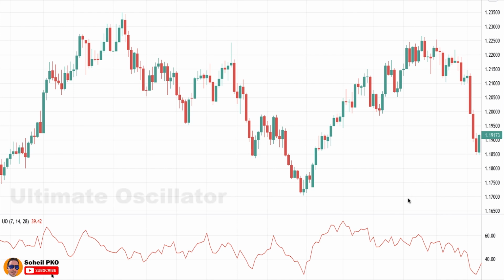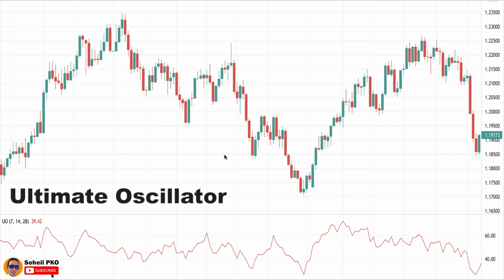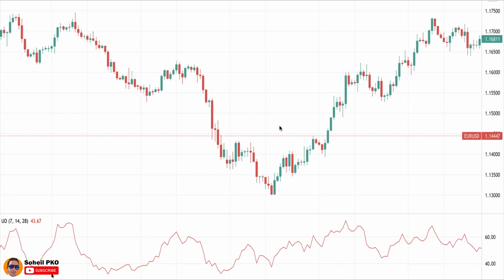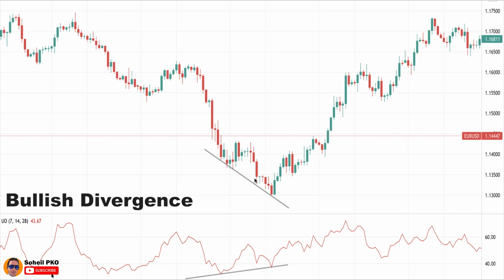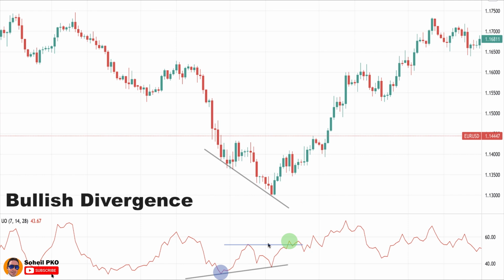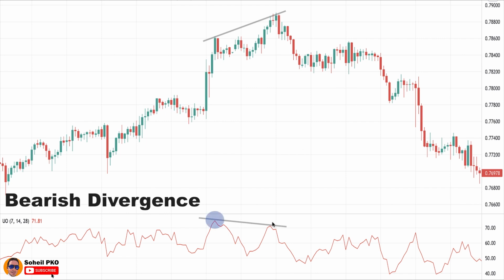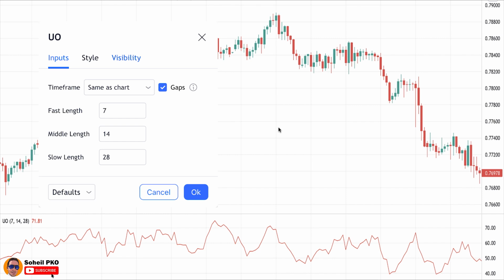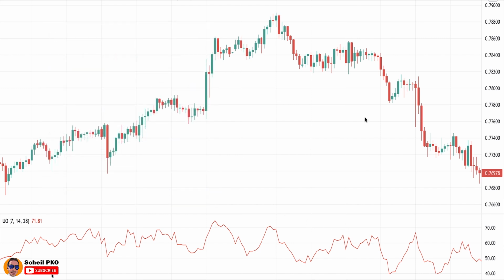Ultimate Oscillator Trading Strategy... An Effective Reversal Trading Strategy Based On Divergence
Ultimate Oscillator trading Strategy is explained for beginners in this video, which is an effective reversal trading strategy based on divergence. Ultimate oscillator indicator is a powerful tool for measuring momentum, and many traders use the ultimate oscillator trading strategy in conjunction with other tools on their trading system. In this video, first the ultimate oscillator indicator is explained and then the ultimate oscillator calculation and best settings are discussed, and finally it's shown how the ultimate oscillator divergence can be used as a reversal trading strategy. Ultimate oscillator is available on TradingView, MT4, MT5, and most of other trading platforms, and the ultimate oscillator can be used on any time frame for any kind of trading style.